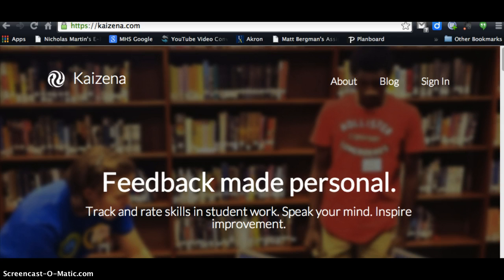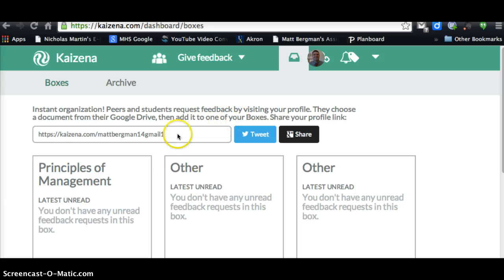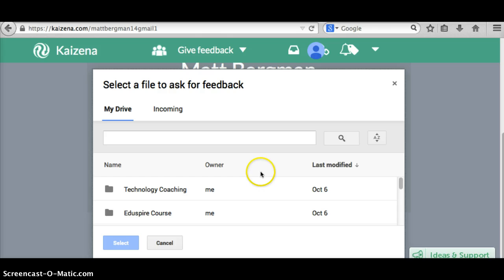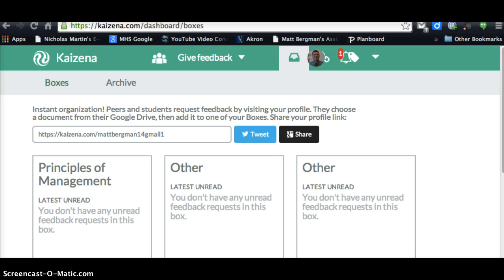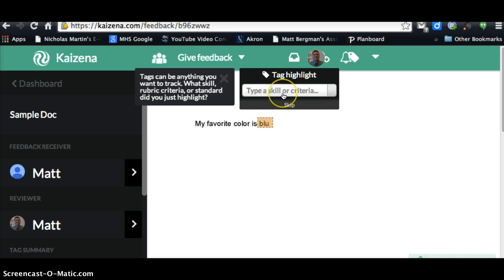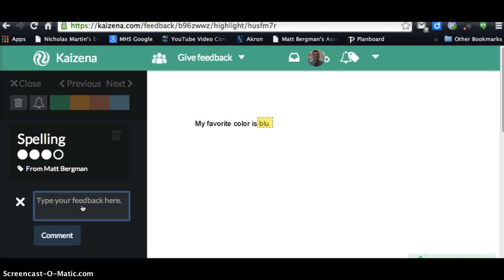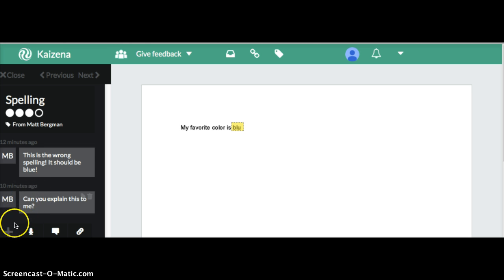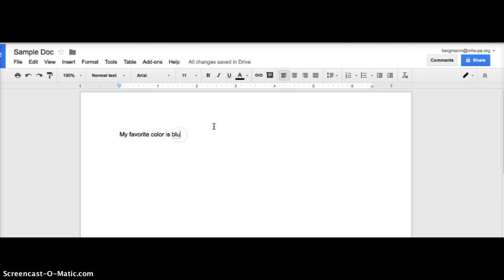Providing Meaningful Feedback with Kaizena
Feedback is an essential element to learning, but why do many of us struggle with providing valuable feedback to improve student performance? My last post described Emily Wray's RISE Model for meaningful feedback and self evaluation. Today we look at a tool to give meaningful feedback!